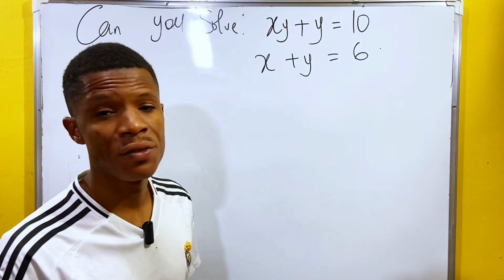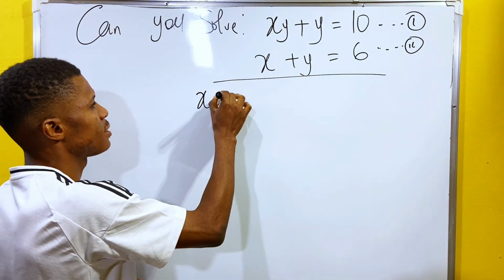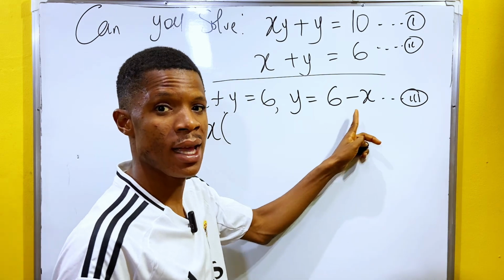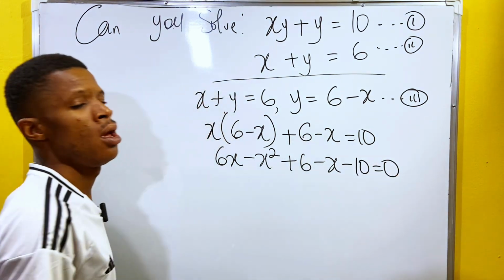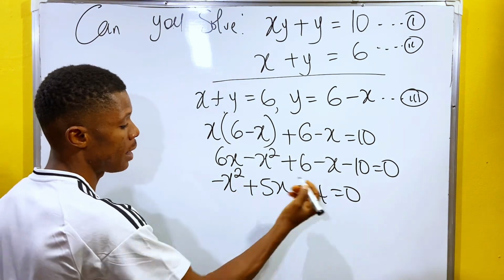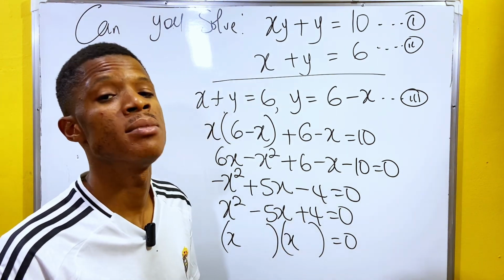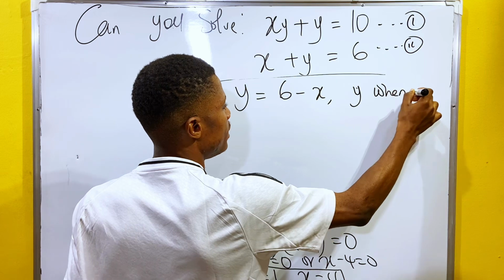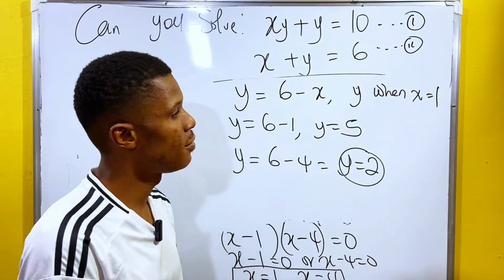System of Equation.